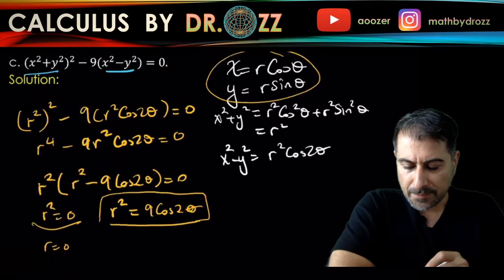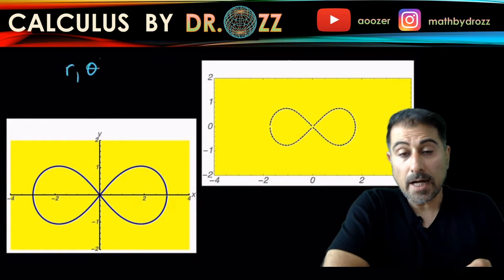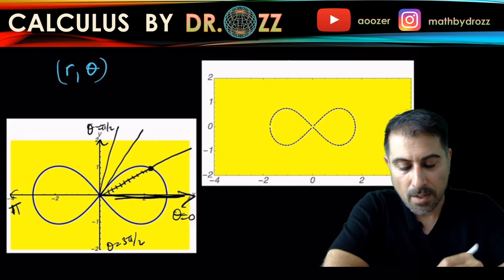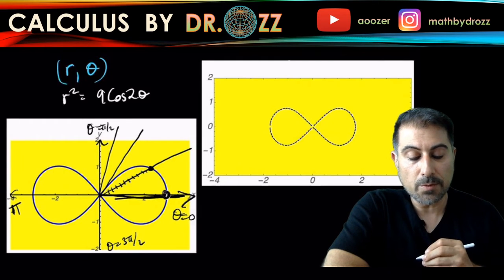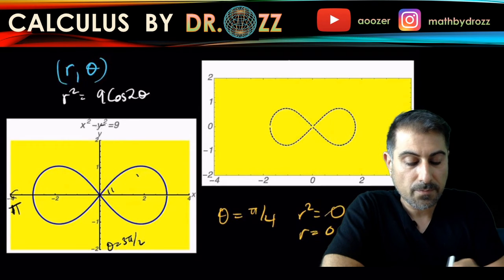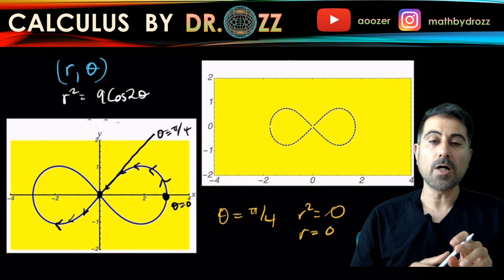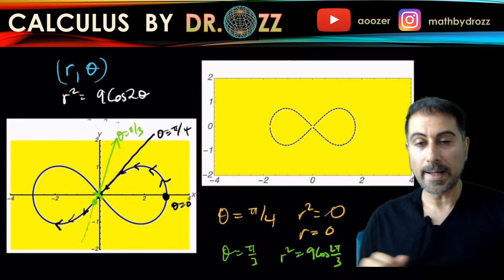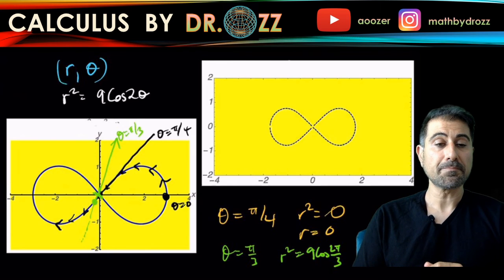How to Convert the Rectangular Equation to Polar Form - Part c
How to Convert the Rectangular Equation to Polar Form
10 4 1c